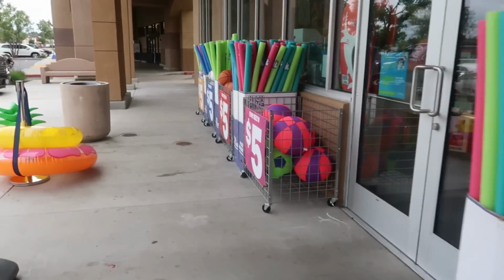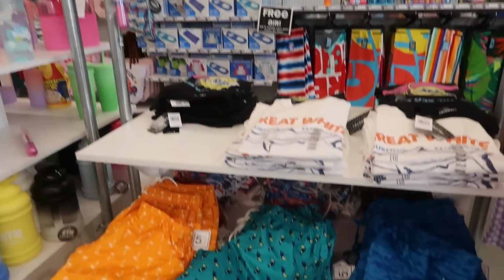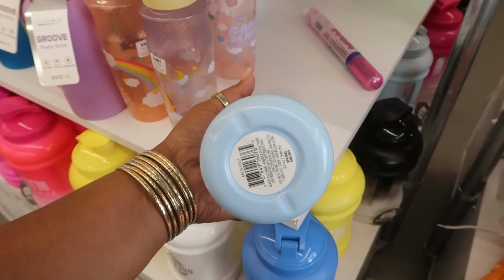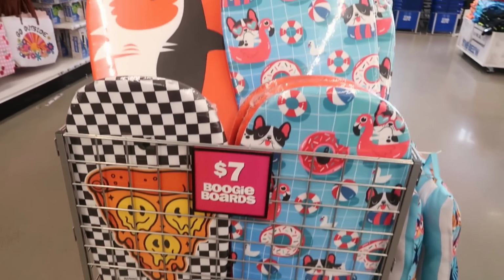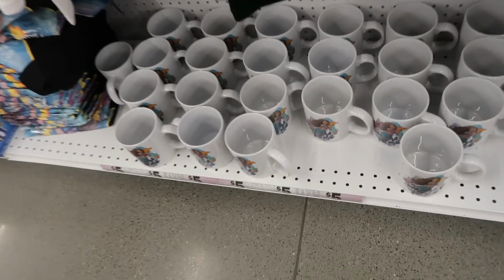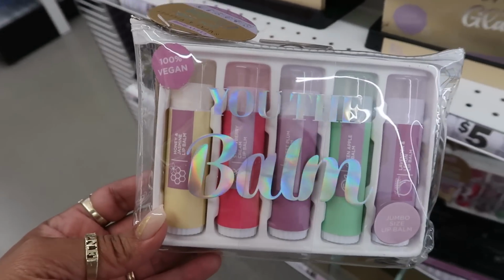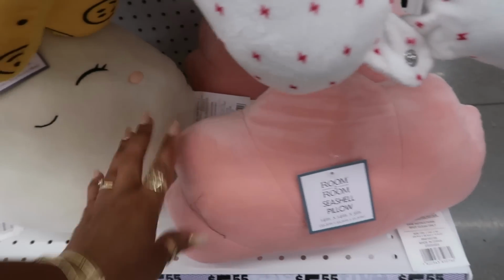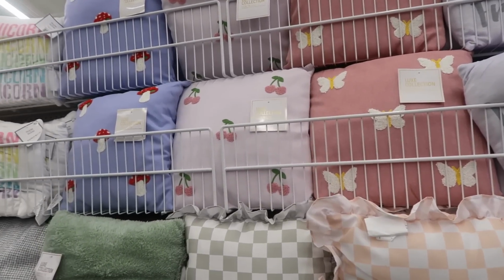FIVE BELOW * BROWSE WITH ME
BUSINESS ADDRESS

PRETTYNFLAWED
P.O.BOX 136